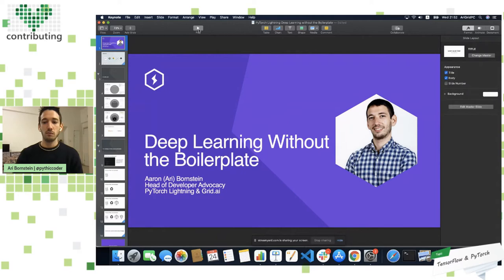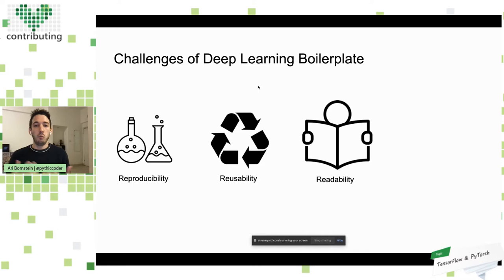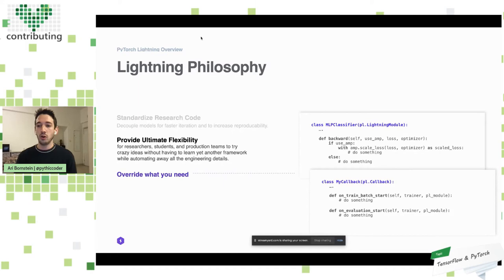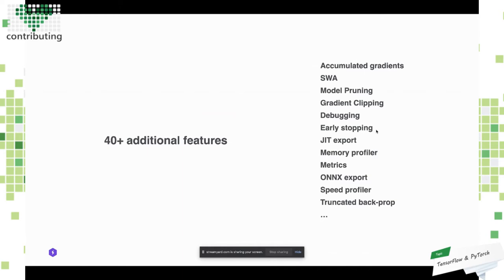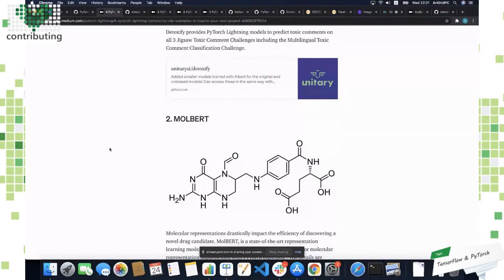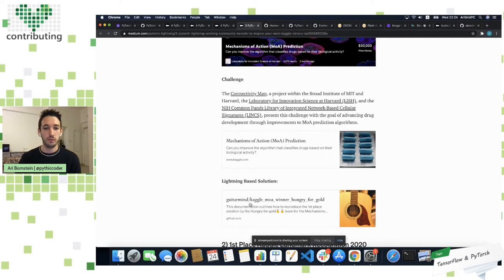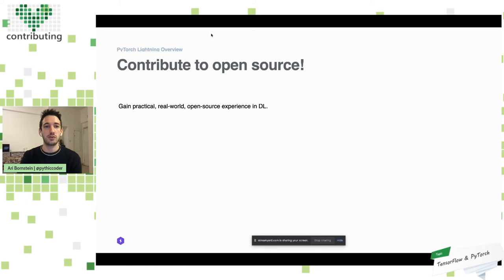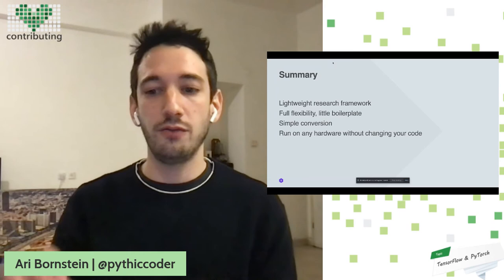Contributing.today - Overview of PyTorch Lightning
Join Ari Bornstein for an overview of PyTorch Lightning.